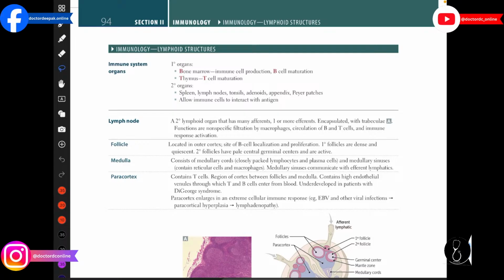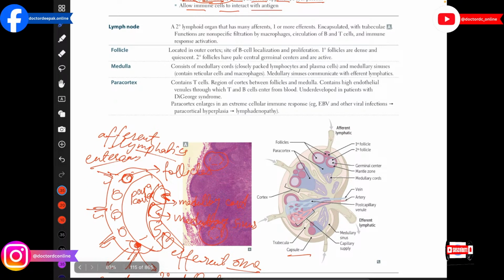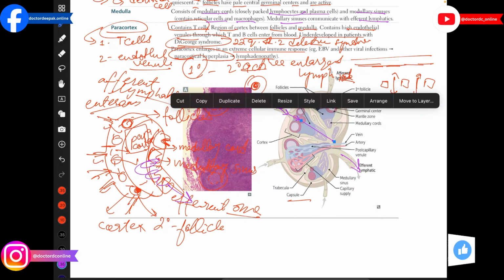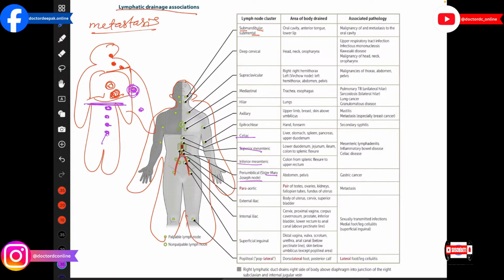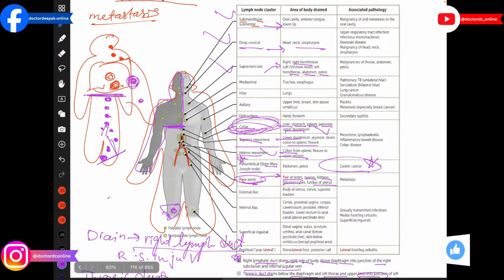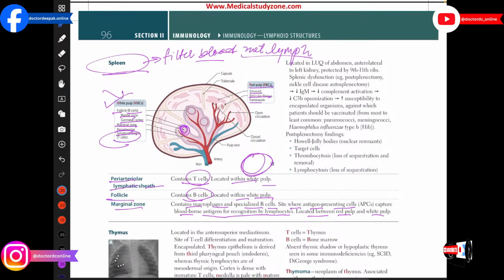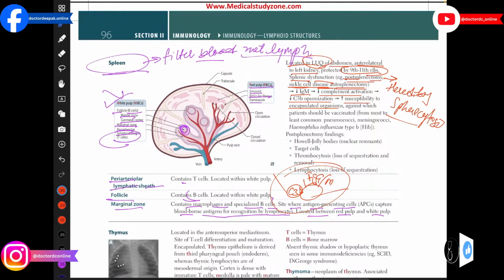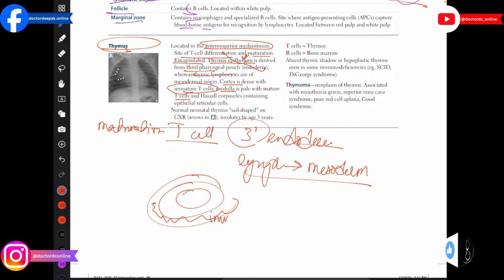Day 25 Lymph Node, Spleen & Thymus | Key Lymphoid Structures for USMLE | Immunology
Welcome to Day 25 of our Free USMLE Class Series on DoctorDC_Online!
Today, we break down the Lymphoid Structures of the immune system—crucial for both defense mechanisms and your USMLE Step 1 prep.

🔍 Topics Covered:

🧠 Primary vs Secondary Lymphoid Organs

🧬 Structure and Function of Lymph Nodes

🩸 Spleen Anatomy: White Pulp vs Red Pulp

💉 Thymus Role in T-cell Maturation

🔁 Clinical correlations: DiGeorge Syndrome, Asplenia, Lymphadenopathy

🎯 High-yield facts, anatomical layouts, and memory hacks included!

💥 Ideal for:

USMLE/PLAB aspirants

MBBS students